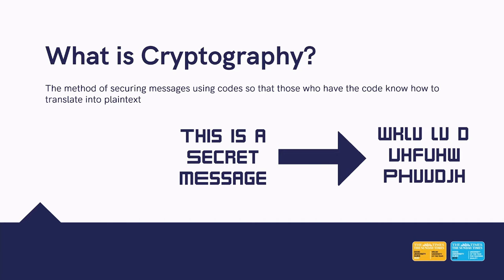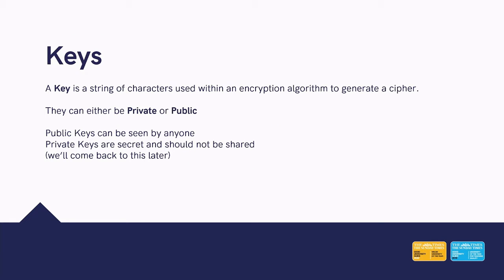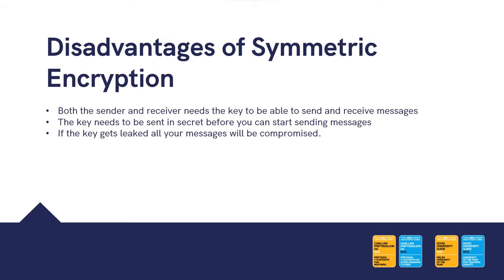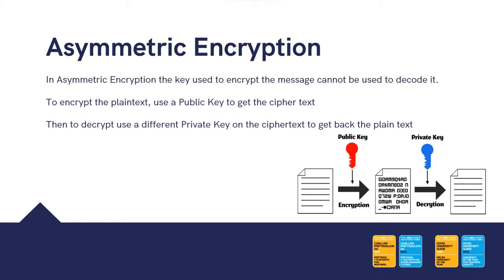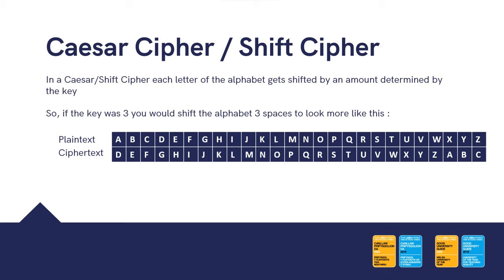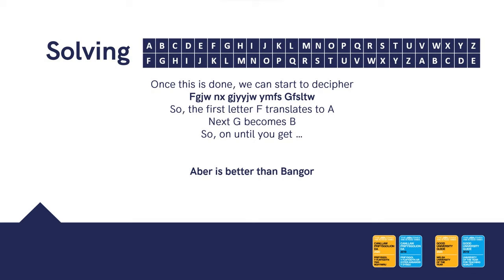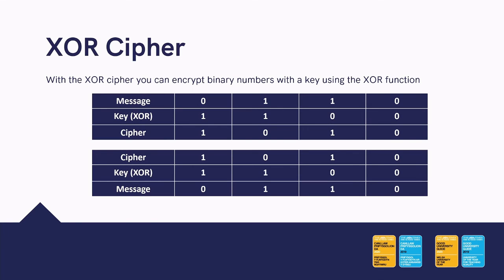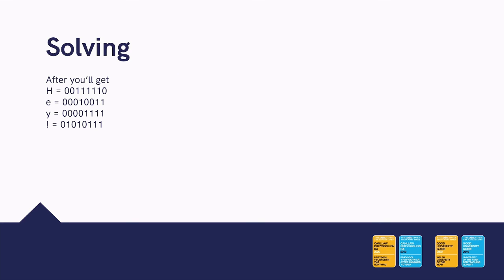AS /A-Level Cryptography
What is cryptography? What do you need to know about it for AS/A-Level exams?

Content is based on the WJEC curriculum

This video is part of a selection of educational materials supplied by Aberystwyth University's Outreach Team.